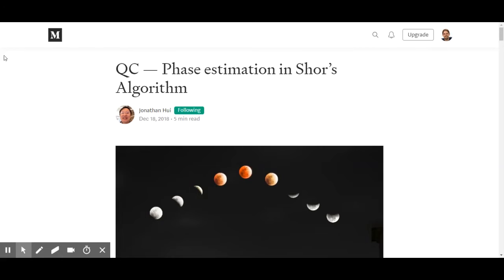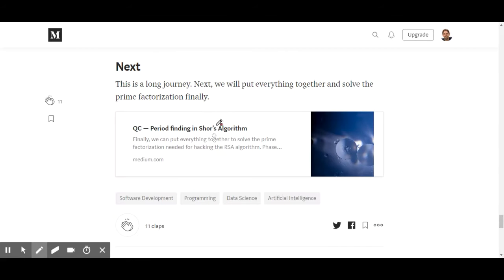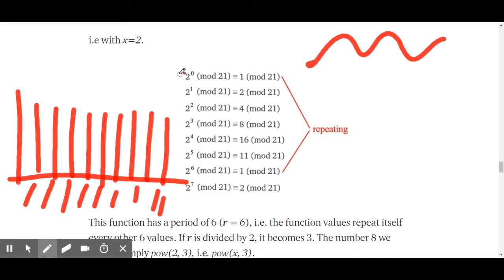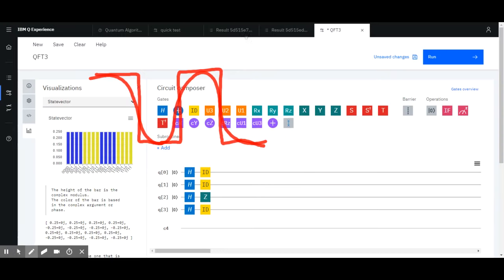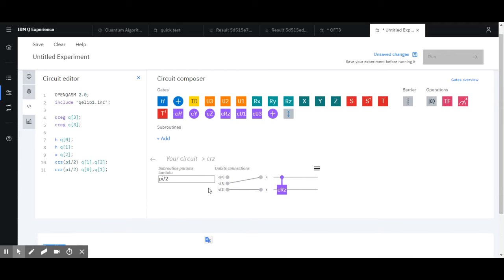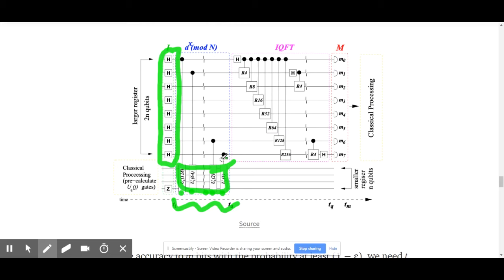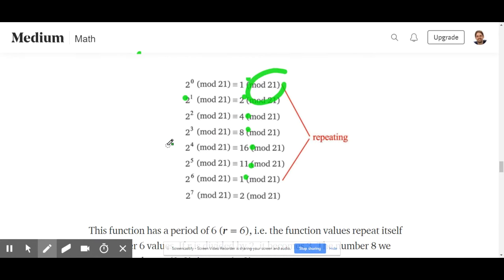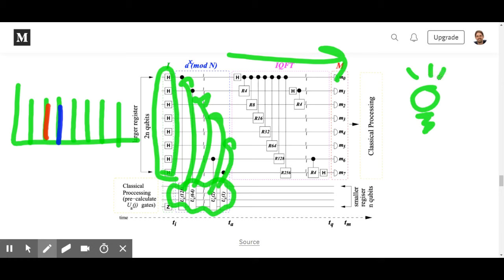Algorithms Recap Attempt #1 [Part 6]